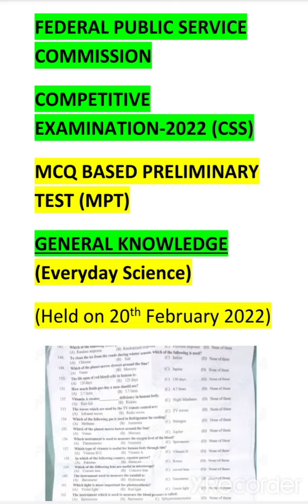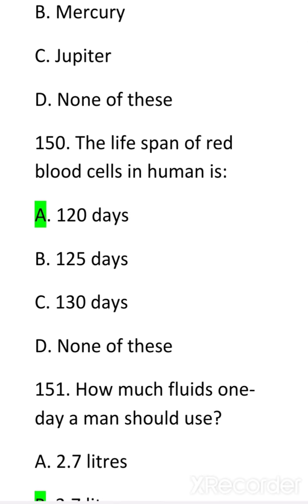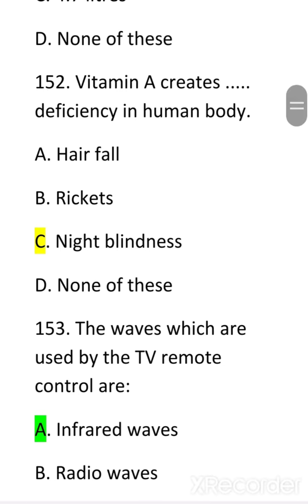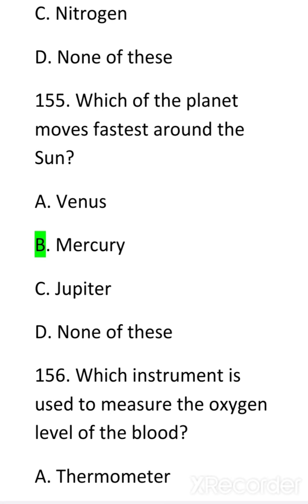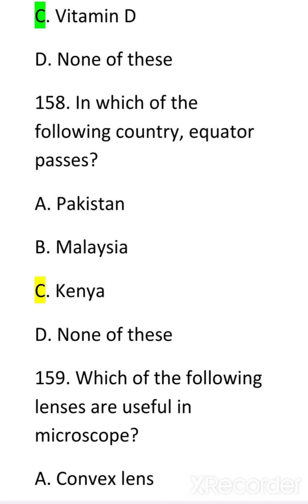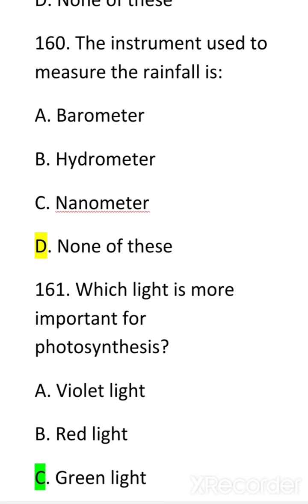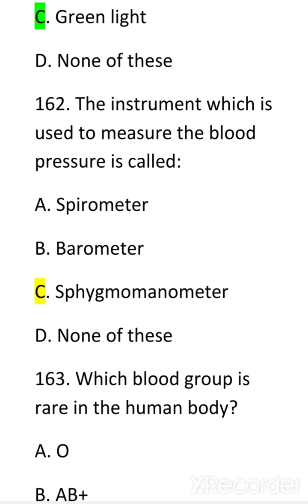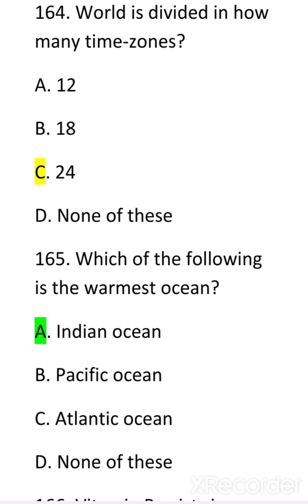ScreeningTest MPT for CSS |CompetitiveExamination |2022 | EverydayScience MCQs Solved 148-166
MCQ Based Preliminary Test MPT Screening Test of Subject Everyday Science MCQs have been Solved / Explained from 148 to 166 conducted by Federal Public Service Commission (FPSC) on 20th February 2022.